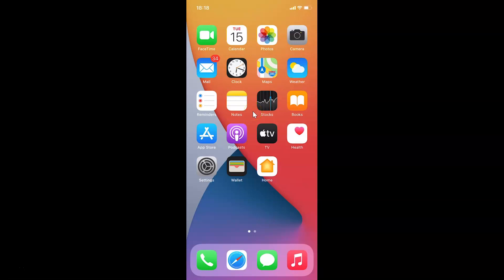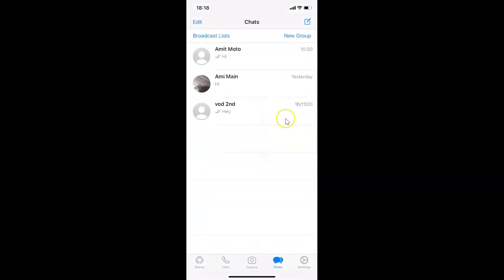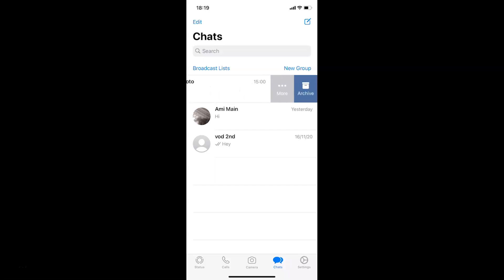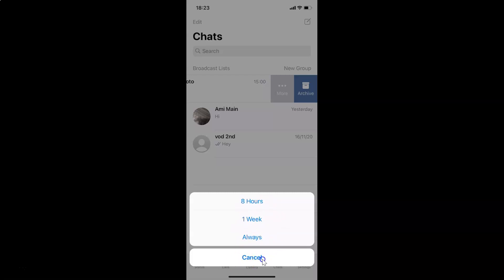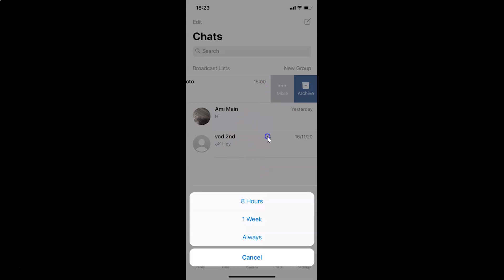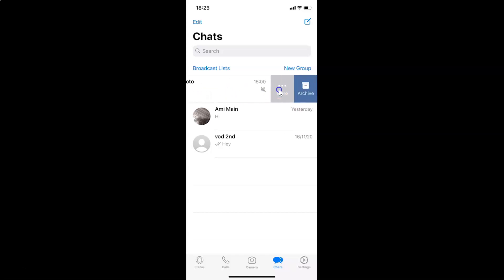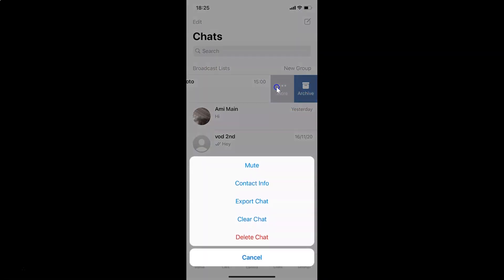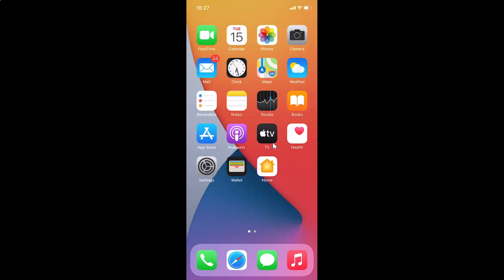How to Mute a WhatsApp Chat Forever on iPhone?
Hi guys, In this Video, I will show you 'How to Mute a WhatsApp Chat Forever on iPhone.'